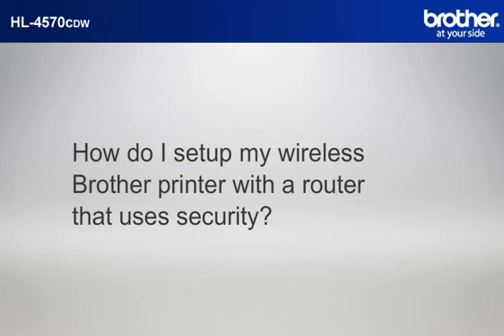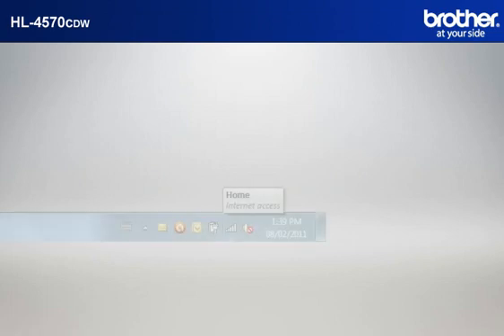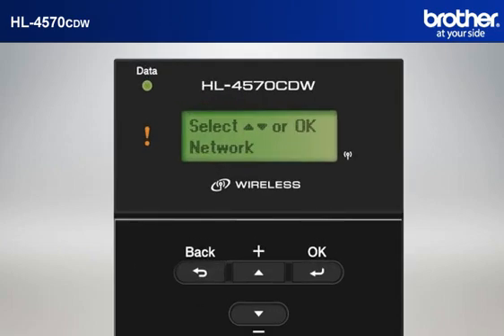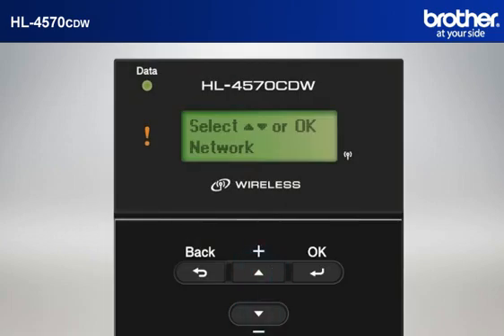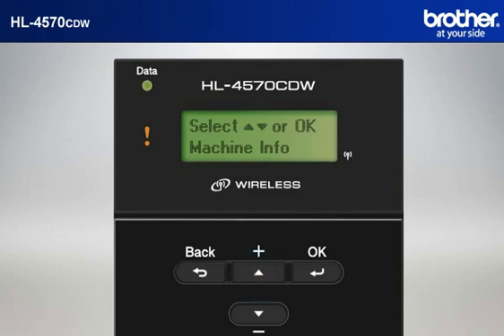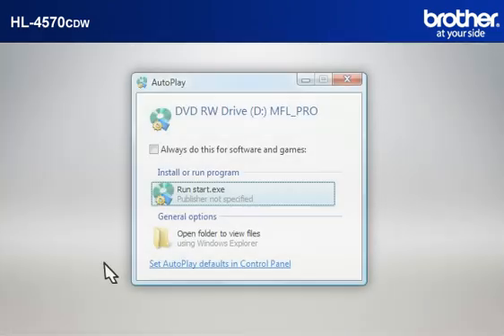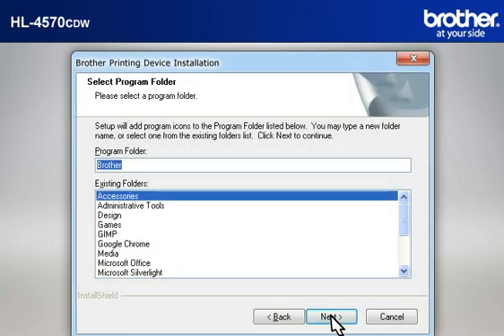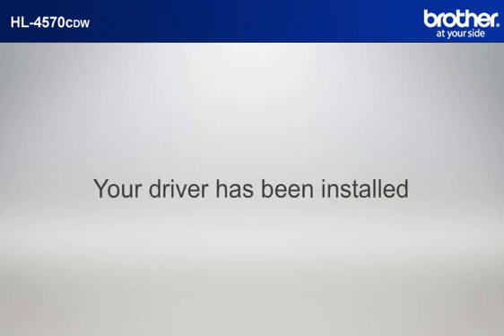Win 7 - Setup my Wireless Brother Printer with a router that uses security - HL-4570CDW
Valid instructions for: HL-4570CDW